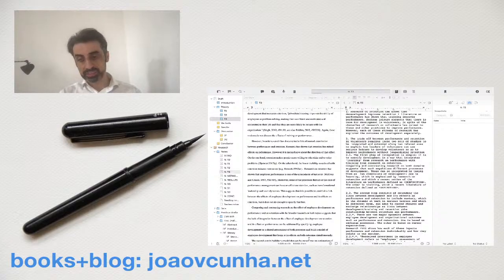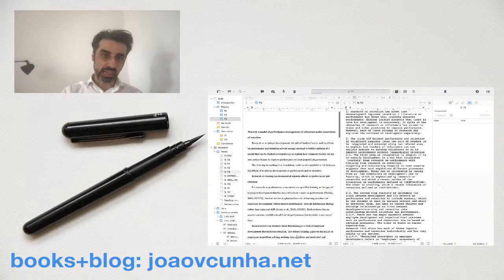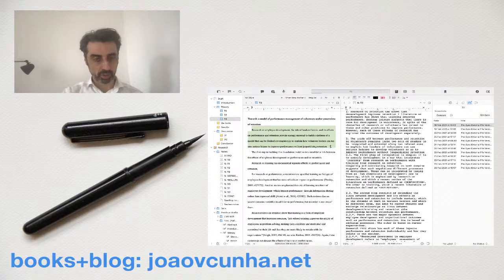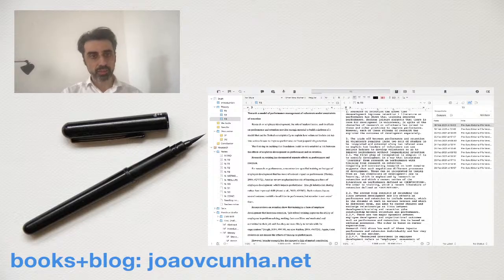Writing your way out of a mess